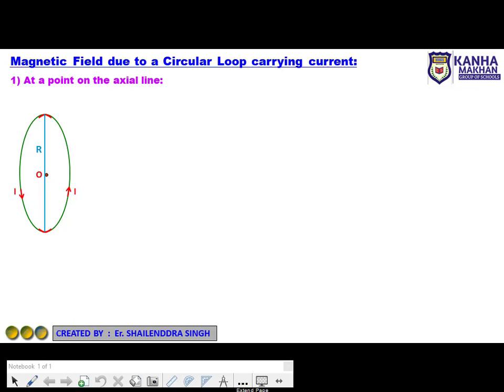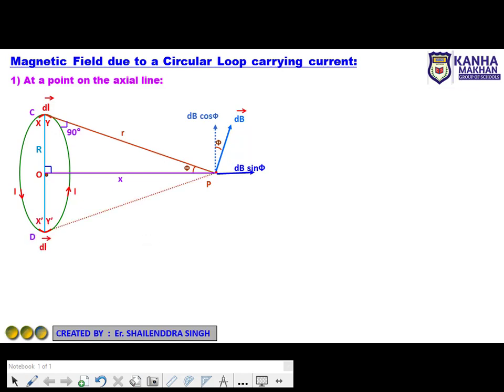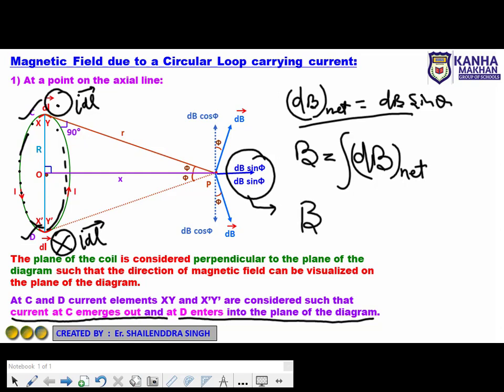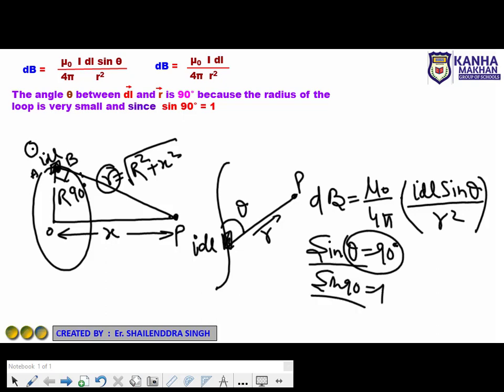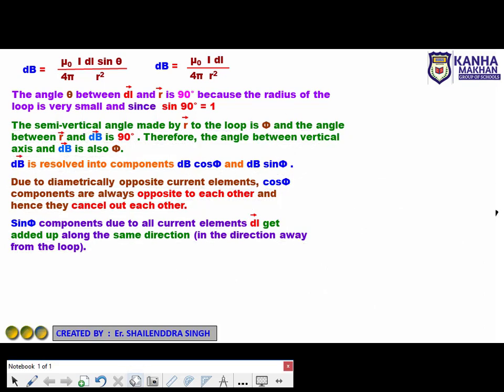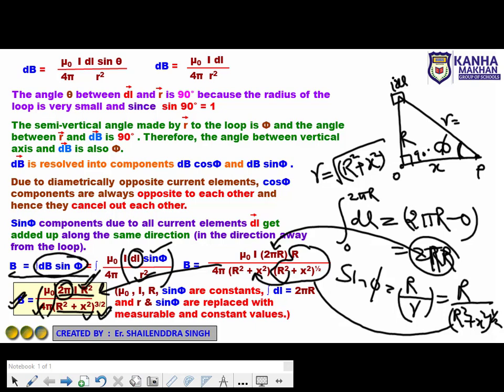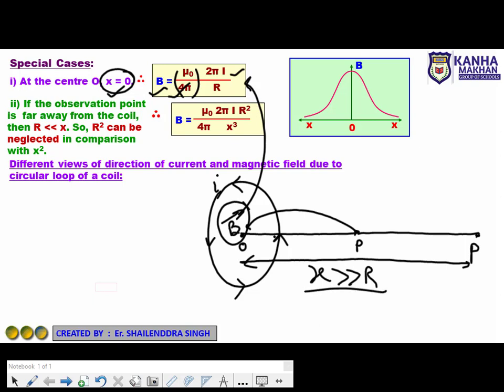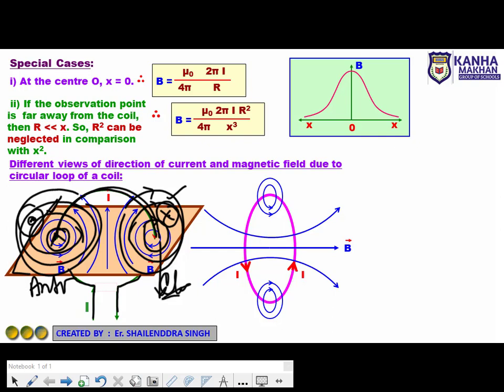Magnetic field due to current loop(Biot Savarts Law)